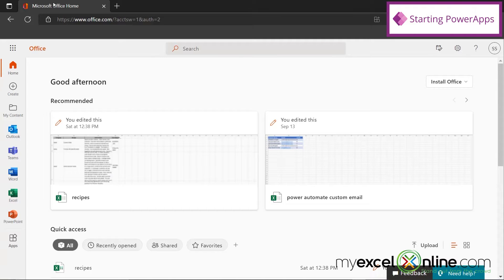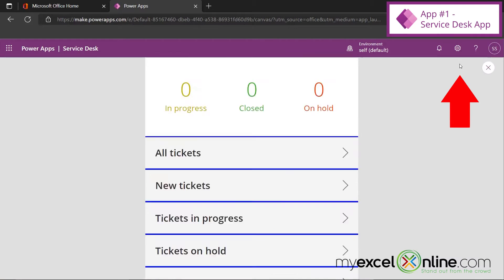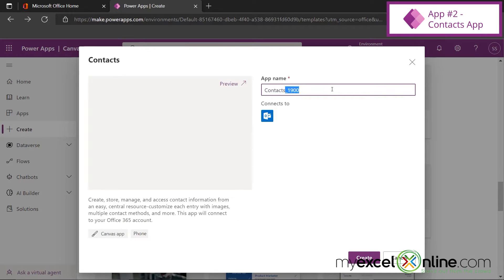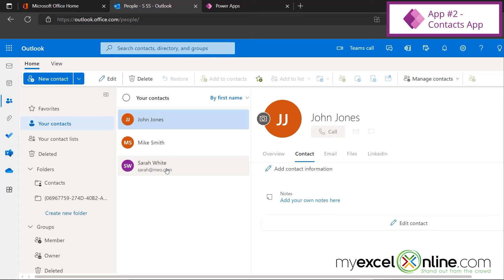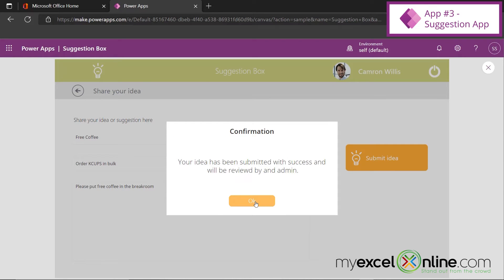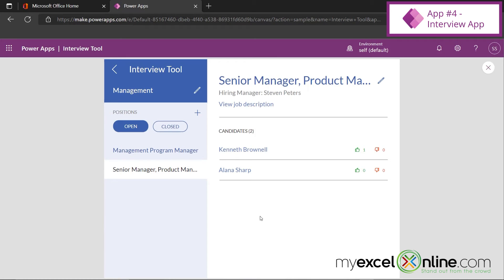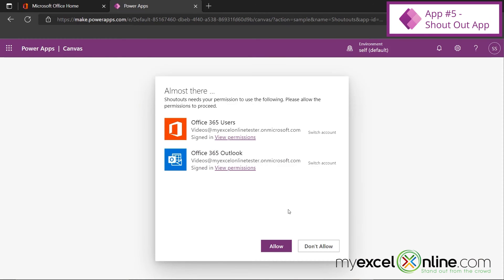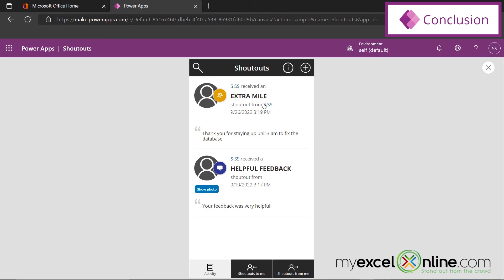Best Microsoft Power App Templates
Watch this video for a sampling of some of the best app templates in Microsoft Power Apps. The sample templates in this video include app templates for service desk, contacts, office suggestions, interview tracking, and shout out app templates. This is a great video if you are new to Microsoft Power Apps and would like to see a sampling of some templates that might be useful to your organization. It's amazing how fast these templates can be customized to fit your needs.

⌚ Time Stamps:
00:00 - Introduction to An Introduction to Best Microsoft Power App Templates
00:28 - Starting Microsoft Power Apps
01:30 - Best Power App Templates: #1 - Service Desk App
03:45 - Best Power App Templates:  #2 - Contacts App
06:17 - Best Power App Templates: #3 - Suggestion App
08:37 - Best Power App Templates: #4 - Interview App
10:30 - Best Power App Templates: #5 - Shout Out App
12:57 - Conclusion for Best Microsoft Power App Templates

👨‍🏫 MyExcelOnline Academy Online Excel Courses 👇
1,000 video training tutorials & support covering Formulas, Macros, VBA, Pivot Tables, Power Query, Power Pivot, Power BI, Charts, Financial Modeling, Dashboards, Word, PowerPoint, Outlook, Access, OneNote, Teams & MORE...

101 Most Popular Formulas Paperback on Amazon
101 Ready To Use Macros Paperback on Amazon
101 Best Excel Tips & Tricks Paperback on Amazon

Cheers,

JOHN MICHALOUDIS
Chief Inspirational Officer & Microsoft MVP